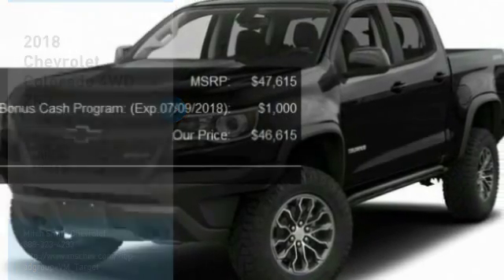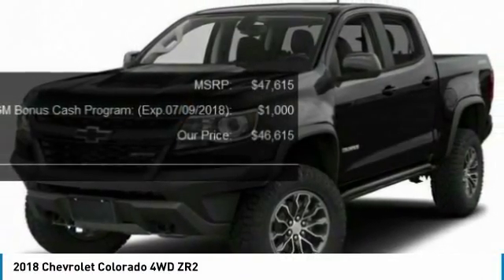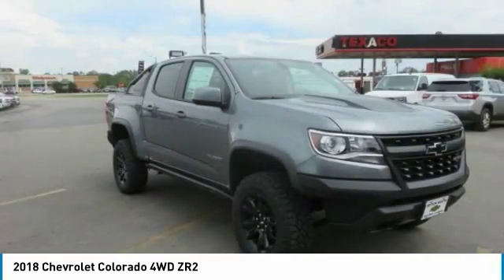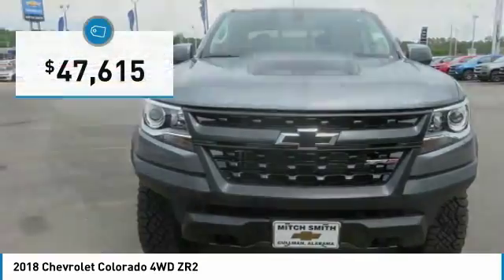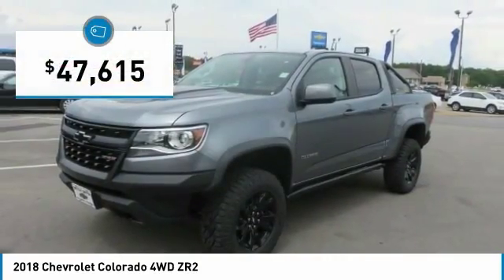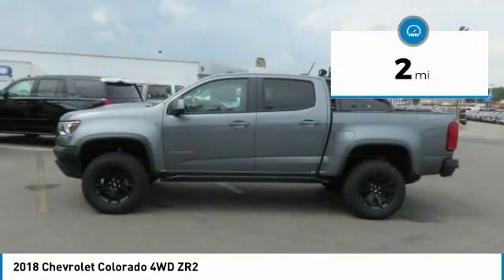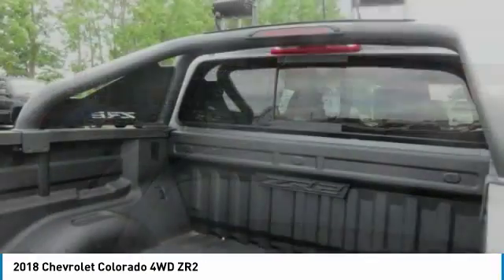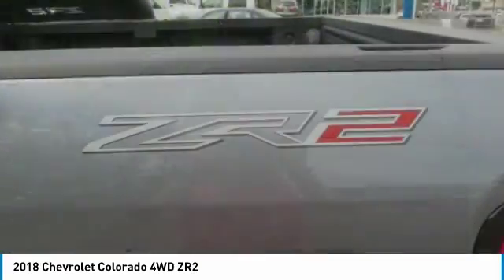2018 Chevrolet Colorado Cullman AL 18-845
2018 Chevrolet Colorado 4WD ZR2

You'll love this 2018 Chevrolet Colorado. This is a crew cab pickup you'll want to take home. Call and get in touch with Mitch Smith Chevrolet directly, and be the first to open the crew cab pickup door today!